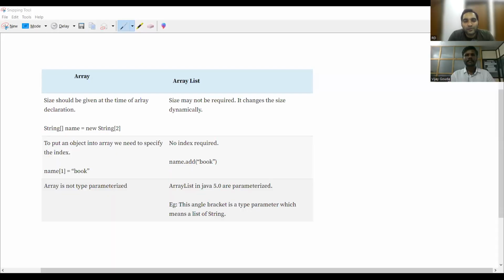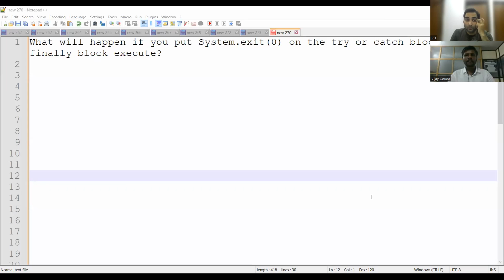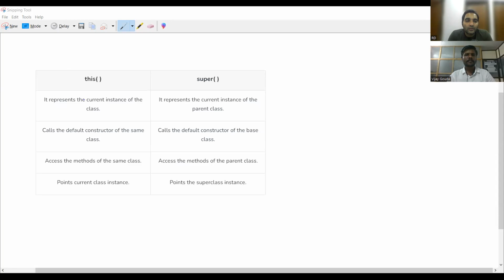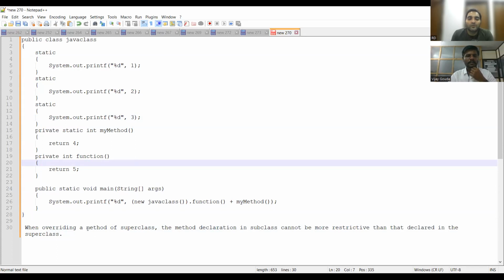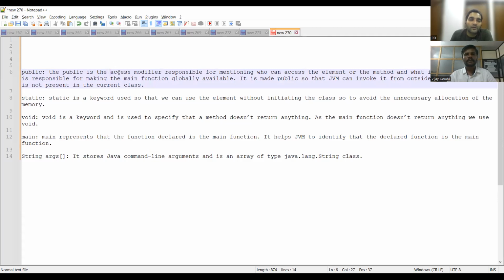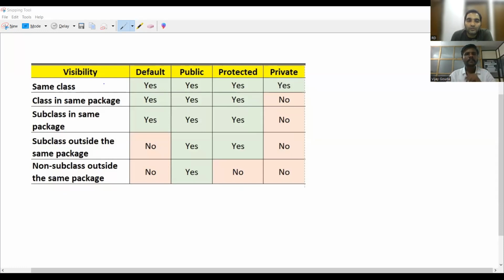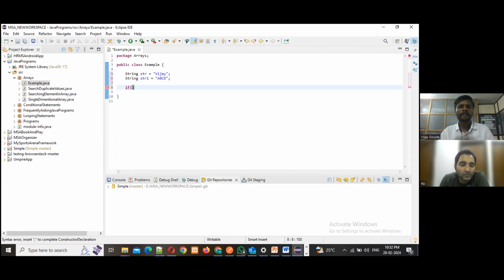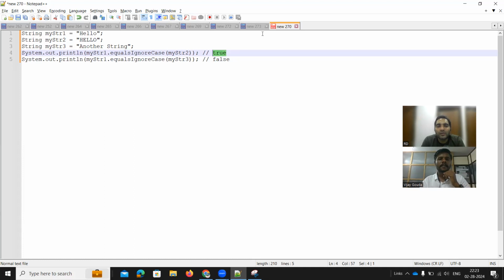Java Interview Questions | Core Java Interview Questions